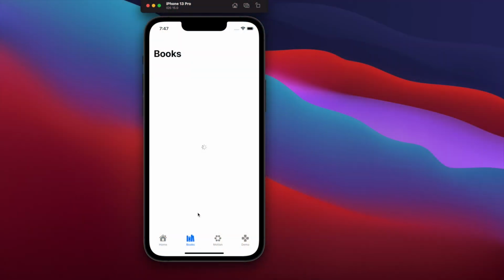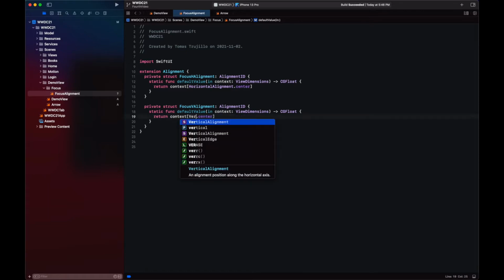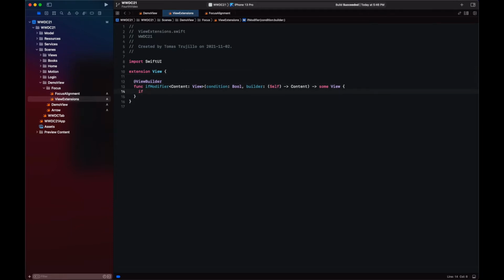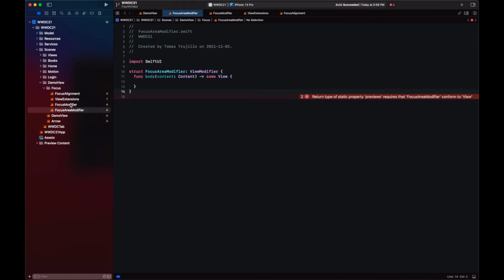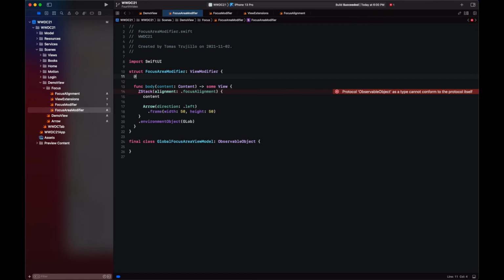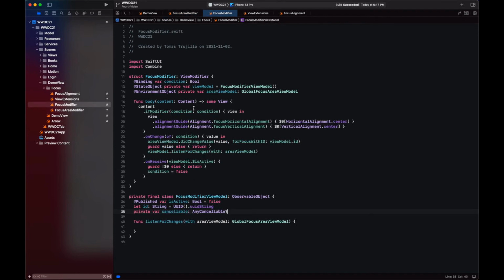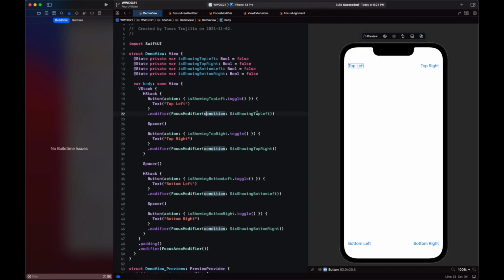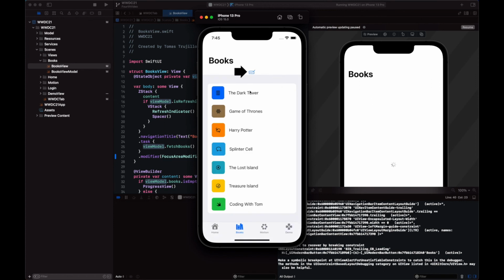Using AlignmentGuide - WWDC21 SwiftUI Part 5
We will use AlignmentGuide to position views beside each other. Since it's not that easy to find out the coordinates of views in SwiftUI, alignment guide offers a suitable approach to constrain the position of a view in regards to another.

Chapters:
0:00 Using AlignmentGuide to Position Views
0:35 Creating DemoView
2:29 Creating Custom Alignments
5:28 Creating if ViewModifier
7:48 Creating FocusModifier
9:19 Creating FocusAreaModifier
10:32 Adding FocusModifierViewModel
12:21 Adding GloablFocusAreaViewModel as an EnvironmentObject
16:54 Hiding Focus When Not Needed
18:40 Adding a Position to the Focus Arrow
20:08 Adding DemoView and Modifiers to WWDC App